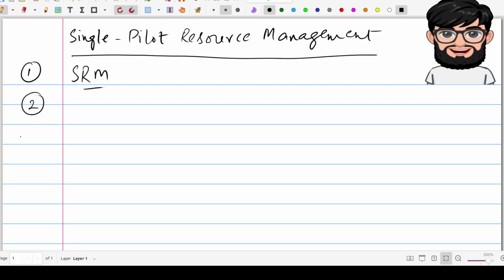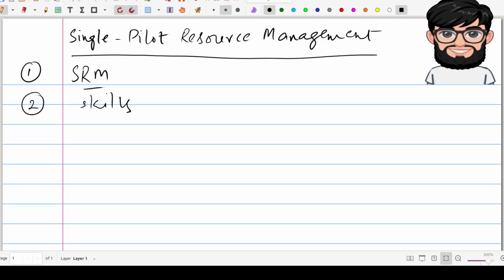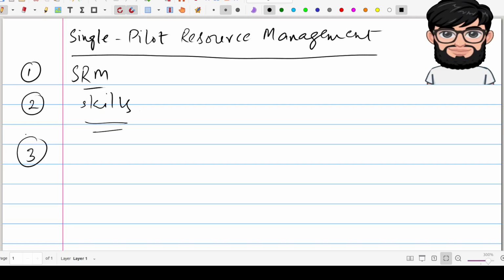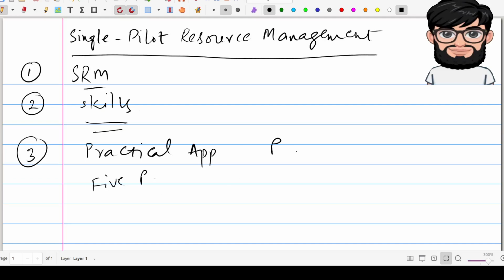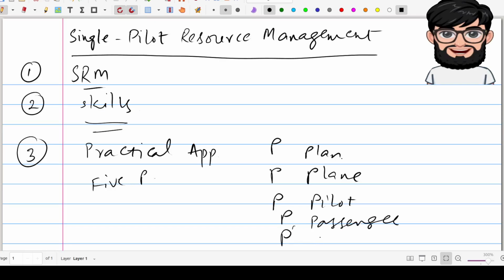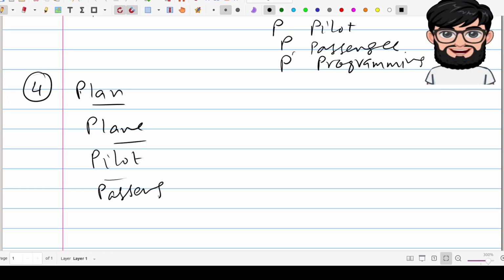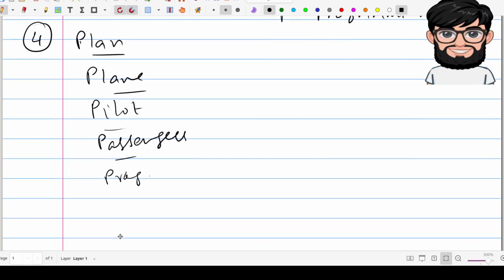Private Pilot License Oral Exam Preparation - Tutorial 52 - Single-Pilot Resource Management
In this video I've covered following questions/topics related to Human Factors - Single-Pilot Resource Management.
1) What is single-pilot resource management?
2) What are examples of the skills necessary for effective SRM?
3) What practical application provides a pilot with an effective method to practice SRM?
4) Explain the use of the Five P model to assess risk associated with each of the five factors.
5) When is the use of the Five P checklist recommended?